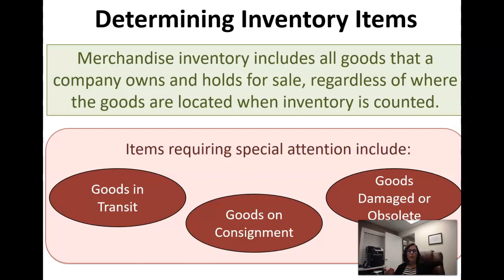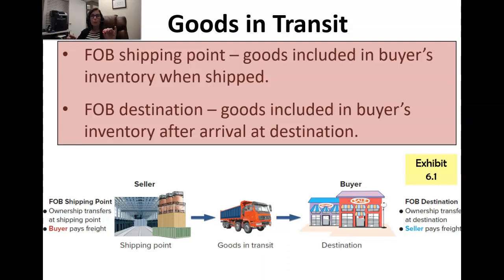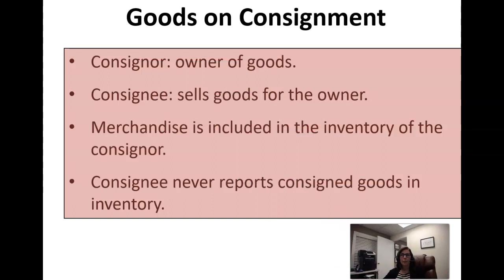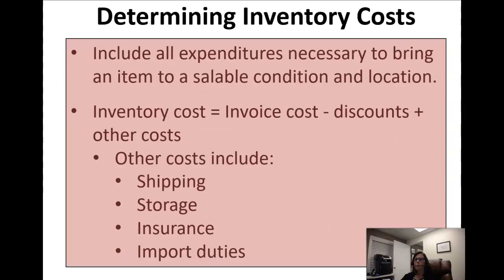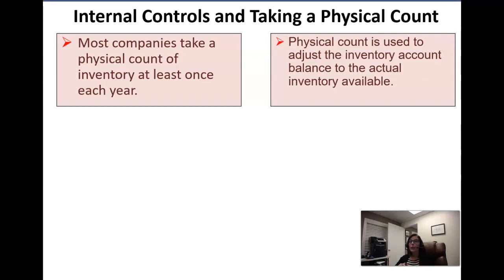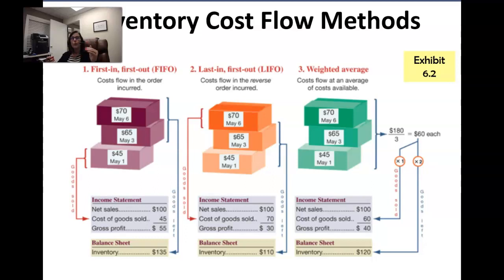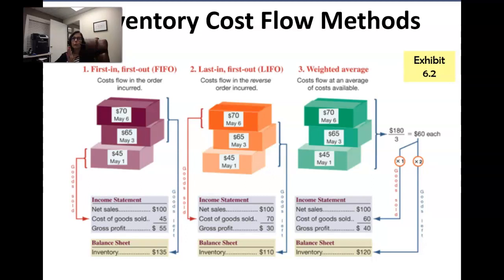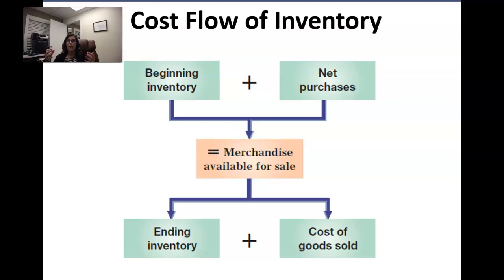FA ch 6.1